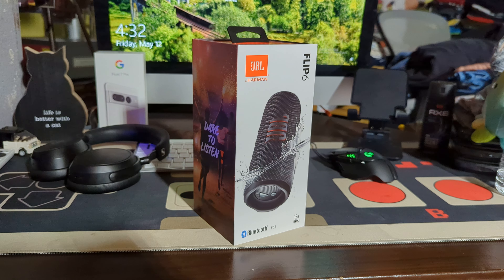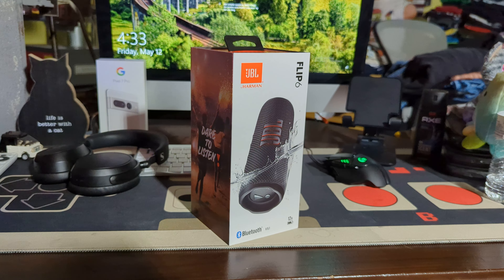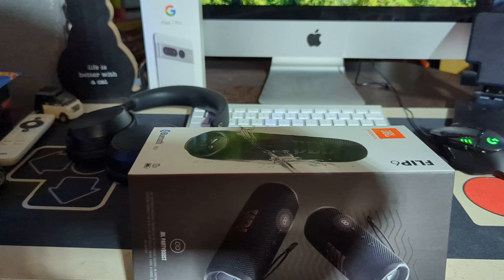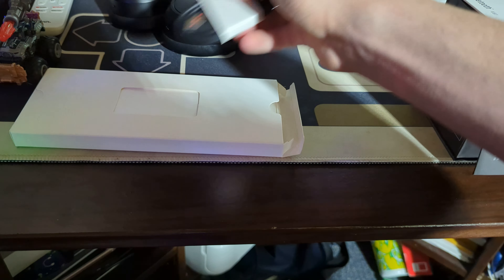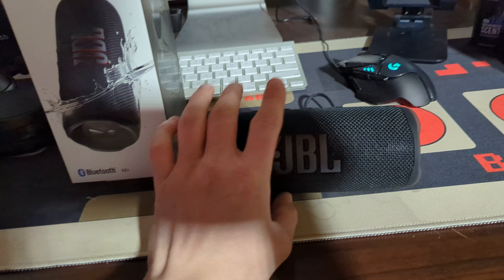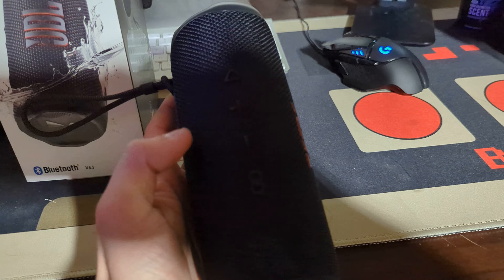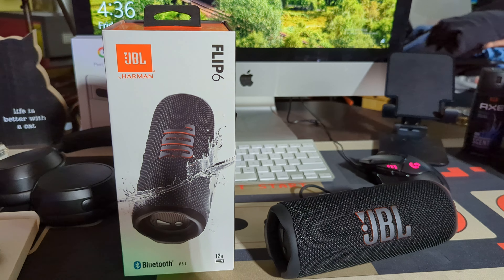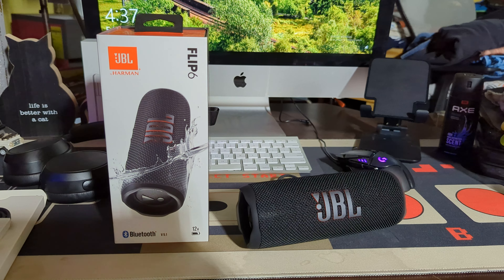JBL Flip 6 Speaker (Black) Quick Unboxing + Many Bloopers 💀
Sorry about all the bloopers, lmfao... I hope y'all still enjoyed this unboxing video. Since I enjoyed making it!!

Also from now on I'll record in 4K 60. Since 60 FPS is better than 30 FPS by a decent margin.

Bye guys 👋